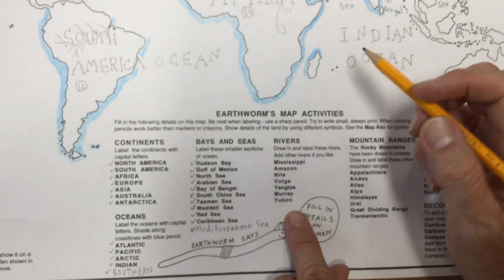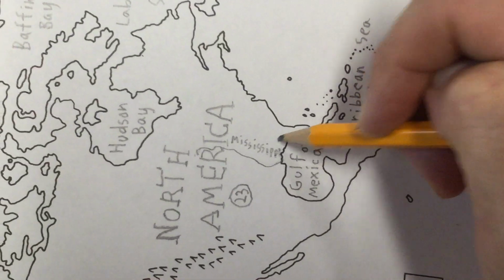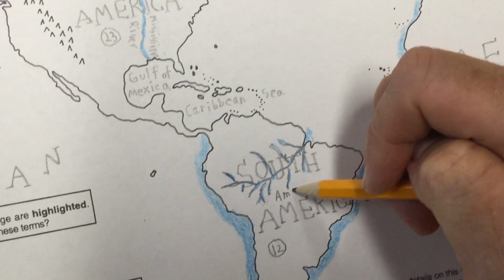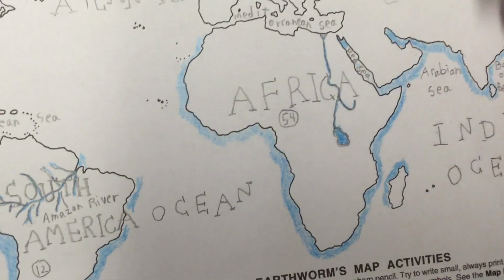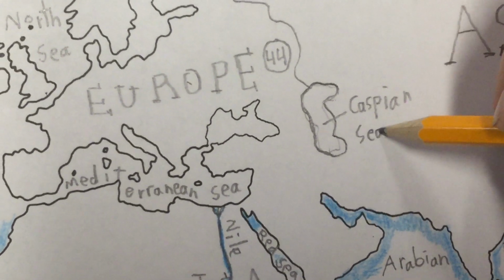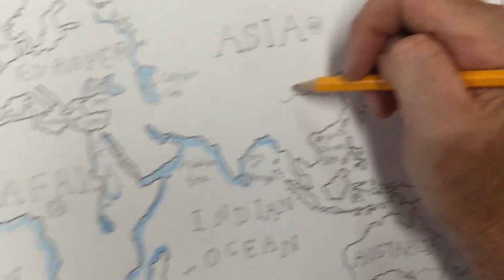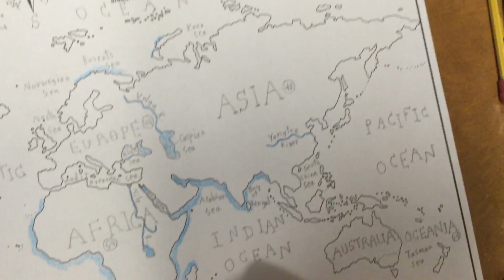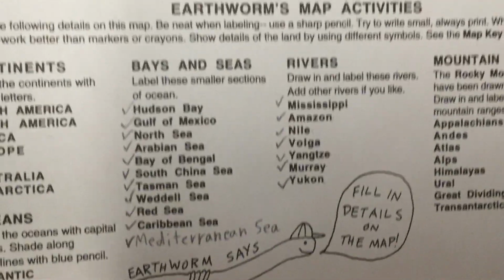Continents of the World Map Workshop for Distance Learning (4/7)